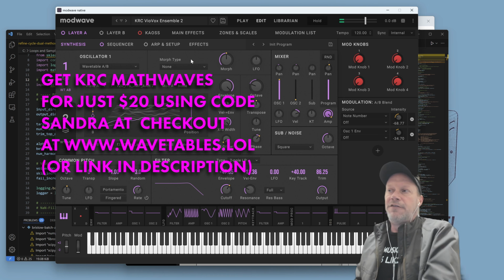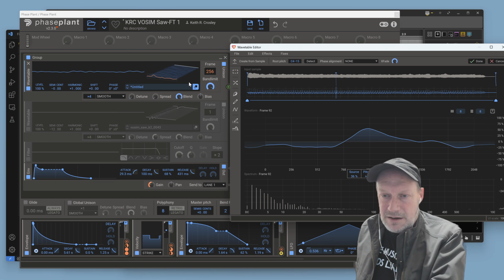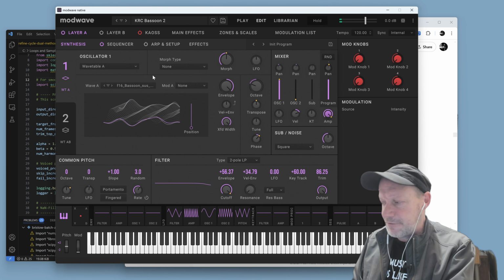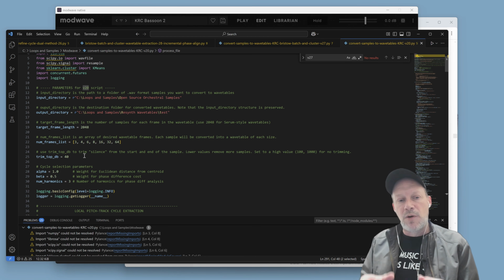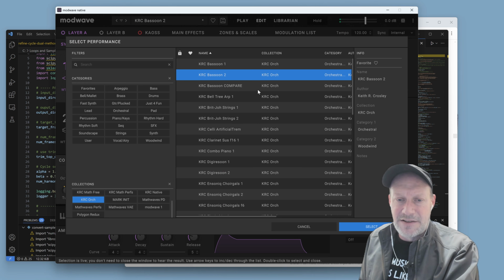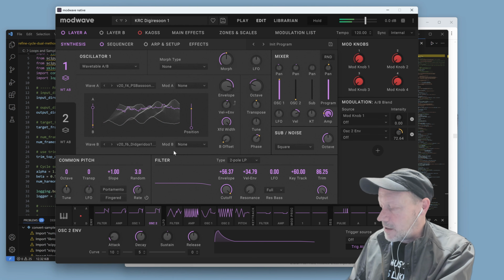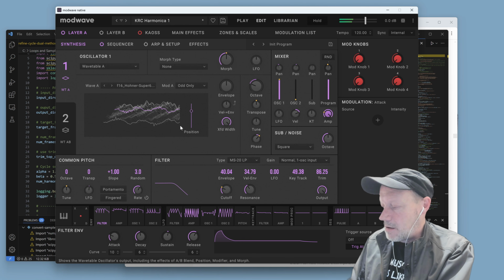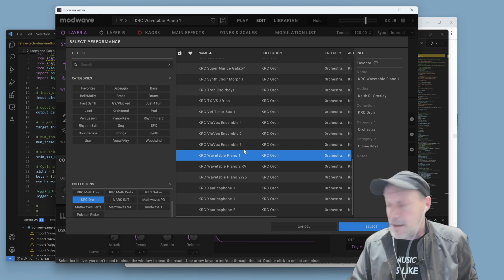An Entire Orchestra as Wavetables?: Introducing KRC Orchestral Impressions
How can we convert audio samples to wavetables? What are the main challenges? Why does converting violin samples to wavetables come out sounding like a Wookie? Why is everything so hard? I tackle some of these questions (and probably raise a lot of others!) as I talk-talk-talk about my new wavetable collection, KRC Orchestral Impressions. So grab your phase-locked loop, align your harmonics, and get ready for this I-don't-think-we-should-convert-samples-to-wavetables-but-I-did-it-anyway-a-go-go episode of your favorite talky synthesizer content show!

This video is equal parts product introduction and wavetable synthesis tutorial. I walk through the fundamentals of sample-to-wavetable conversion — why it's hard, what a Serum-compatible wavetable actually is (64 frames × 2048 samples × 32-bit), how to pick single-cycle segments from an audio sample, how zero-crossings and phase alignment matter, why crossfading between frames usually sounds weird, and what normalization does to the result. KRC Orchestral Impressions ships with 38,000+ wavetables generated from orchestral samples at multiple resolutions (64, 32, and 16-frame variants), plus the Python scripts so you can run the same conversions on your own samples.

* Why sample-to-wavetable conversion is fundamentally hard (and when it fails)
* The Serum-compatible wavetable format (64 frames × 2048 samples × 32-bit)
* How zero-crossing detection affects single-cycle extraction from samples
* Why crossfading between frames is trickier than it sounds
* What normalization does (and doesn't do) to a resulting wavetable
* How 16-frame vs 32-frame vs 64-frame variants trade detail for file size
* Which instrument types convert well (strings, brass) vs. badly (clarinets without attack)
* How to morph between source instruments (harpsichord → violin hybrids)

 ─── INSTRUMENTS FEATURED IN THIS VIDEO ───
🎻 Contrabass, violin ensemble, cellos
🎺 Trombone, brass
🎹 Harpsichord, piano
🪈 Clarinet, bassoon, didgeridoo, woodwinds
🔔 Nepalese bells, bell tree, glockenspiel
🎤 Vocal samples

📚 Robert Bristow-Johnson, "Wavetable Synthesis 101: A Fundamental Perspective" (the math behind wavetable frame extraction)

 ─── HOW TO IMPORT THESE WAVETABLES ───
📚 Wavetable import tutorials for Vital, Pigments, Phase Plant, Bitwig Polymer, and more: [UPDATE WITH REAL IMPORT PLAYLIST URL]